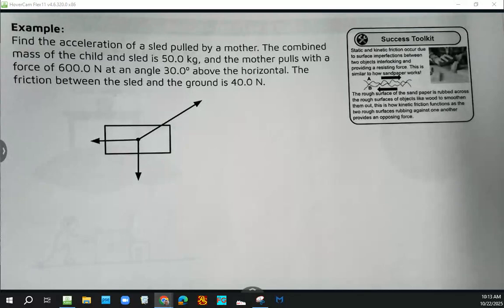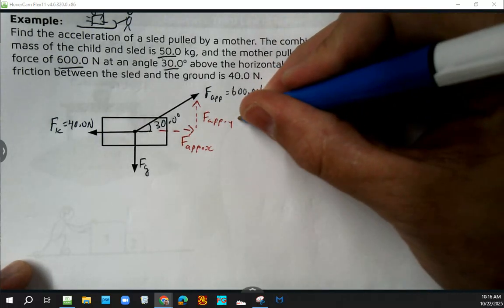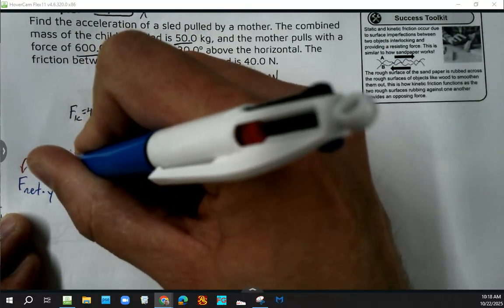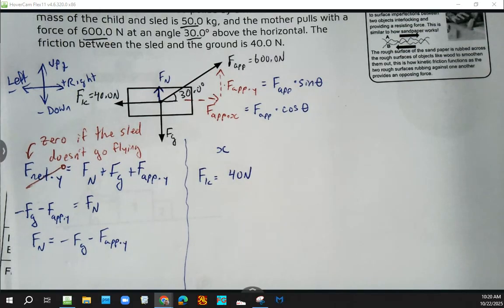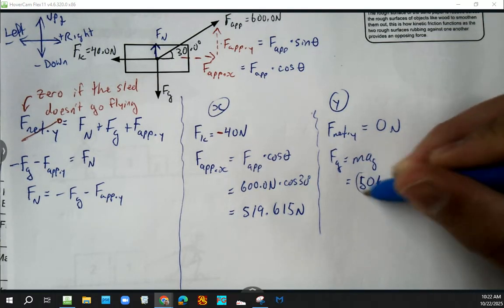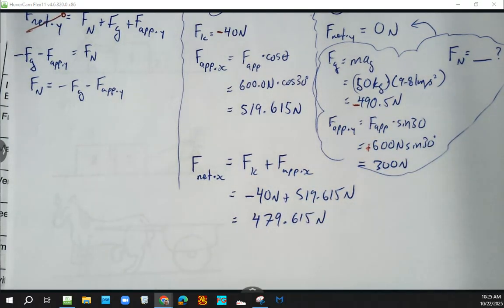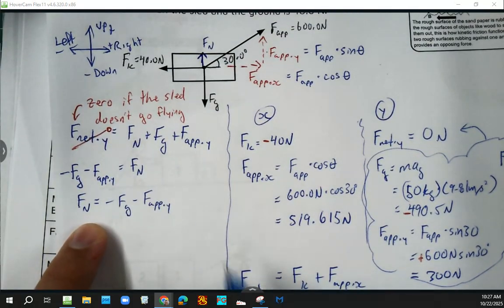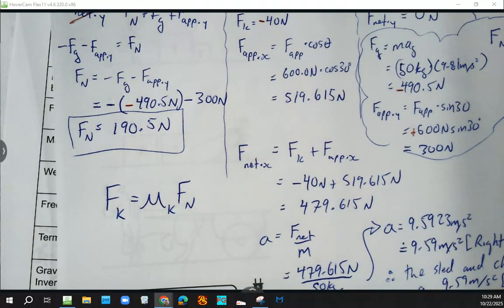SPH3U1 U2.T3 Pulling a Sled on on A Horizontal Surface - Video 2